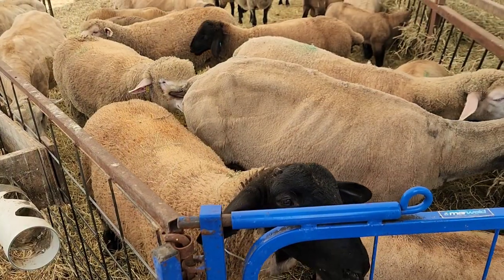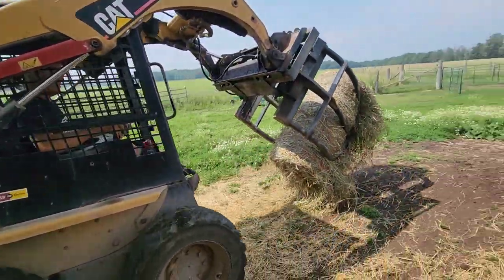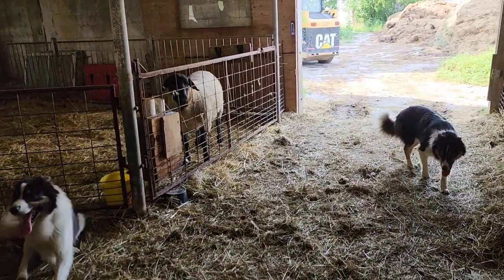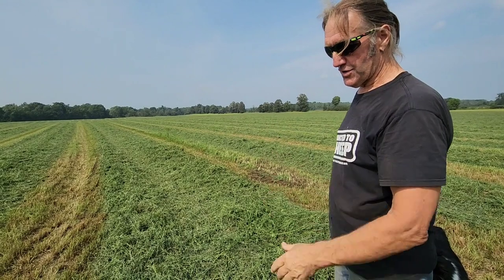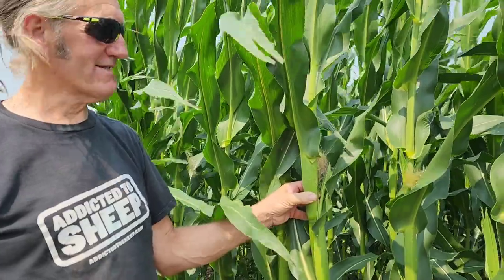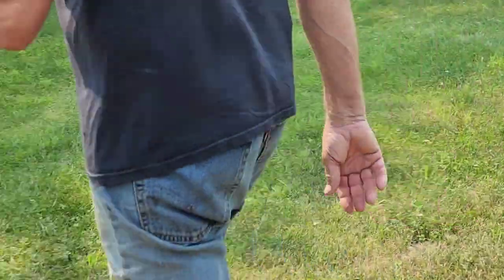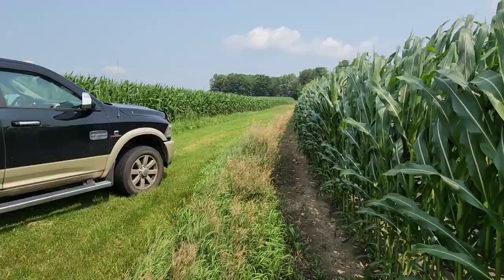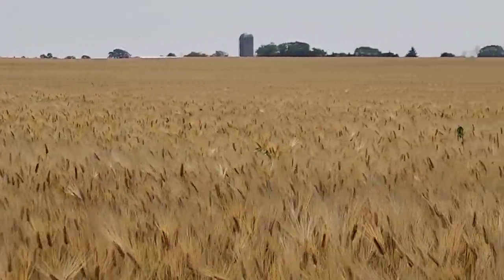Sheep Farming Vlog: Bumper Crops!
Today at Ewetopia Farms, we are in the fields again checking on the bumper crops, which have demonstrated some amazing growth over the past few weeks. We will head out to the corn fields and discuss corn.  Then, on to the new seeding field to see what happened there. Plus, we check on the second cut hay field. We also feed the first of the first cut wrapped hay today.

Sheep and sheep farming is our passion and we hope that the love we have for what we do is obvious to you the viewers. Our operation is a large scale, registered Suffolk and Poll Dorset  sheep farm combining the best of pasture and confinement to manage the flock for maximum comfort, minimal stress, and producing a consistent, very high quality product. Our focus is on providing breeding stock for sale to other sheep producers. All our sheep are treated with the utmost compassion which I think will become evident as you join us on our daily rounds on our working sheep farm in eastern Ontario, Canada.

I hope you enjoy this video. If you would like to follow along with us and experience life on a real live sheep farm on a daily basis, please subscribe so that you don't miss a single episode!

Thank you for taking the time to watch! We love to hear from you so be sure to leave a comment as well.

Lynn & Arnie

3606 6th Concession Road
Kingston, Ontario
Canada
K0H 1Y0